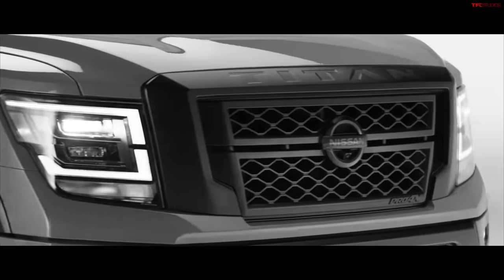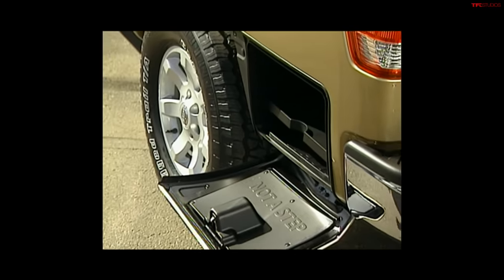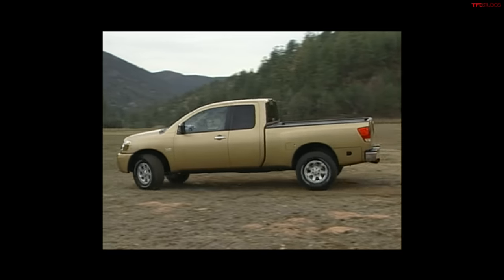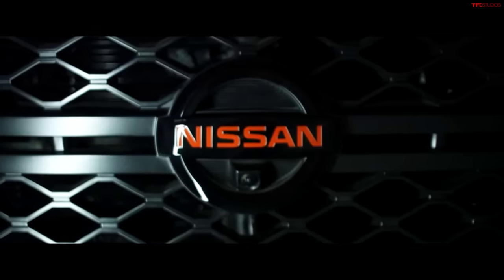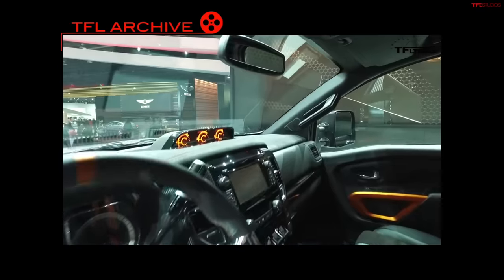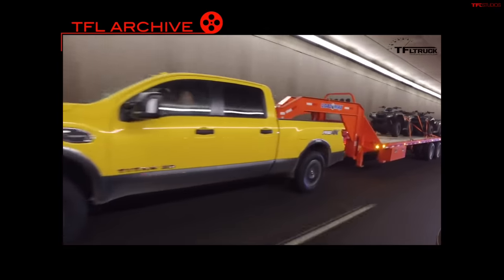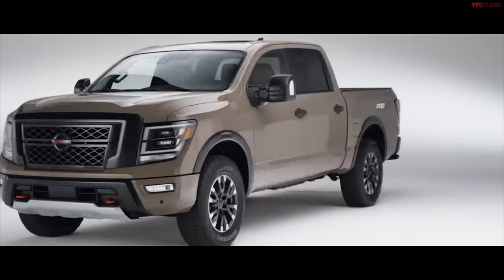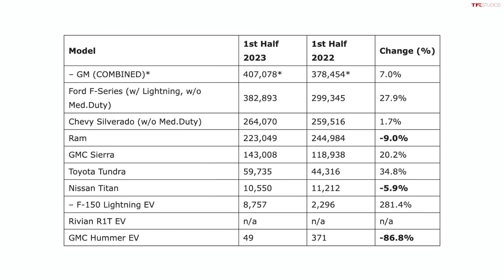So, the Nissan Titan is Dead. These Are the Top 5 Reasons Why It Failed & Why We'll Miss It!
In this video, Andre and Nathan dig deeper into Nissan's recent confirmation that it would discontinue the Titan pickup after the 2024 model year. Here's why we believe it failed and the top 5 reasons why we'll miss it as an option in the half-ton segment.